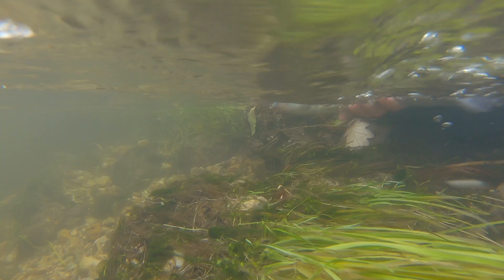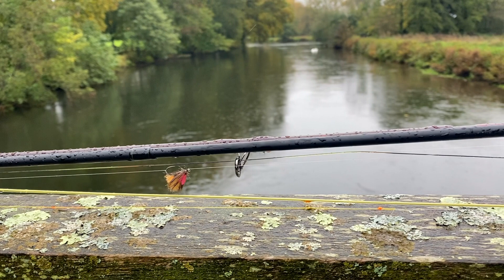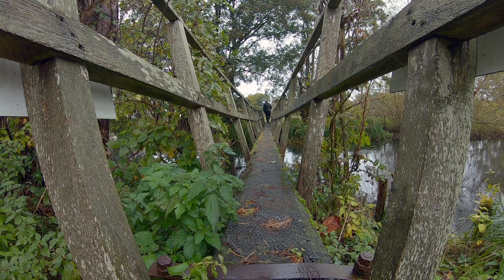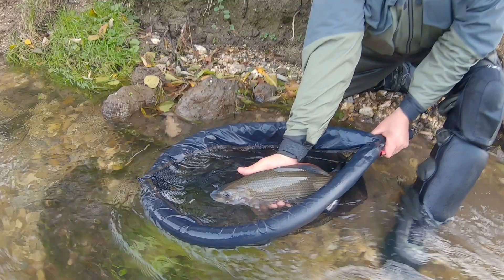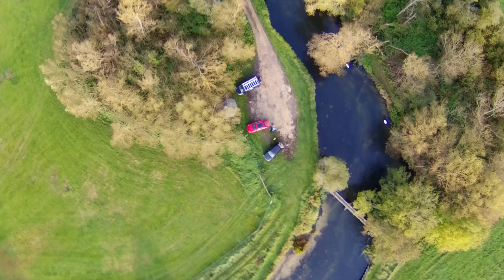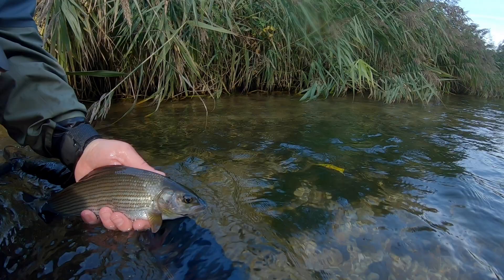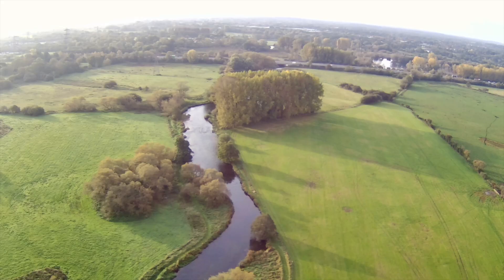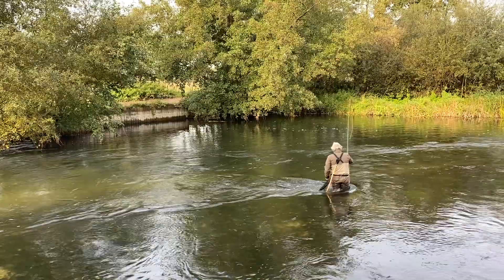The Broadlands Grayling Classic Fly Fishing on the River Test Part One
This is part one of a two part video about fishing the Broadlands Grayling Classic. In the first part I show some of our two very different days practice and discuss tackle, tactics and hopefully show you a little bit of the river. There is no where quite like Broadlands in the Autumn as the trees start to change colour there is browns and golds as the trees shed there leaves to greet the winter.

The Classic is a really friendly competition and if you were thinking about dipping your toe into competition then I can't recommend this competition highly enough!

In part two of this video, I will show you the competition itself and give you a flavour of what its all about.